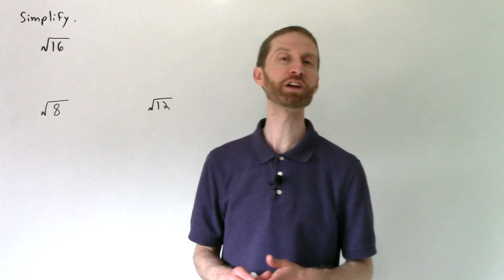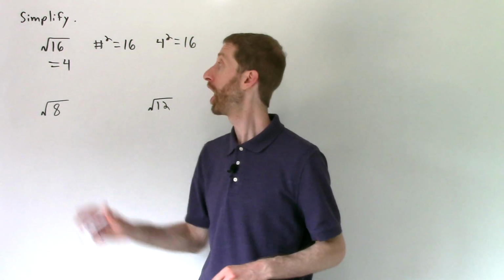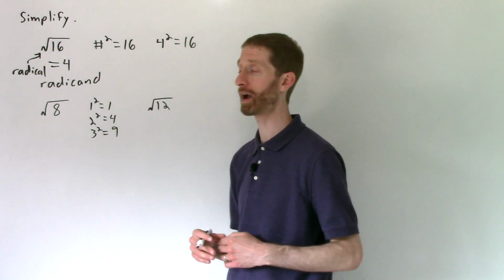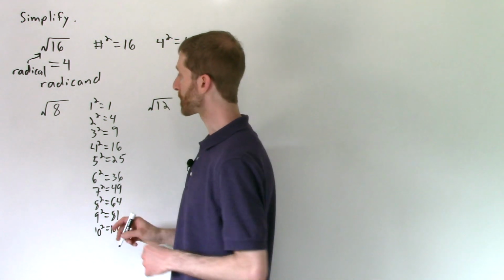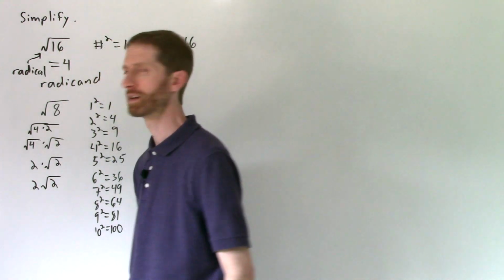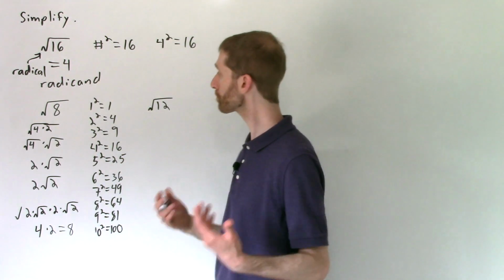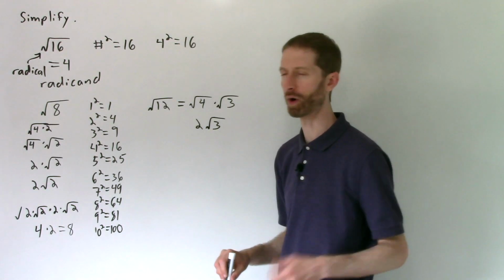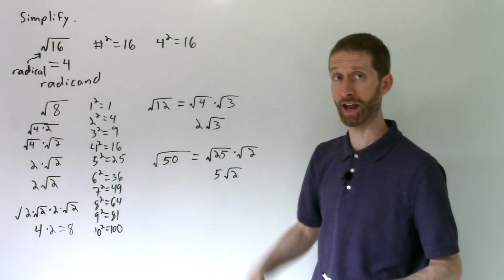12 1 Video 1 Intro on How to Simplify Square Roots Using Perfect Square Factors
Square roots and the basics of radicals. Algebra 1 and Algebra 2.
Math help videos. Math tutoring.